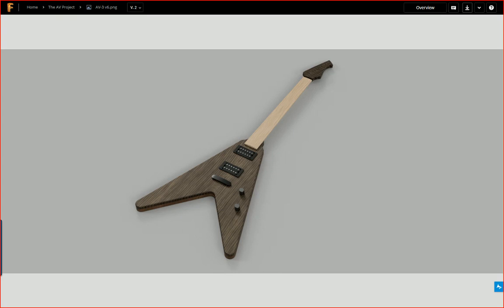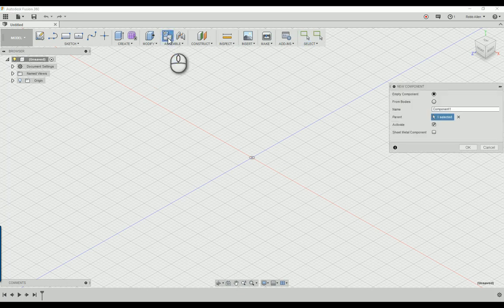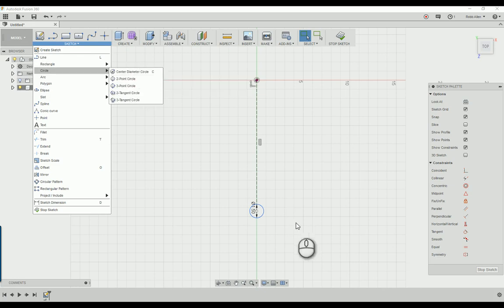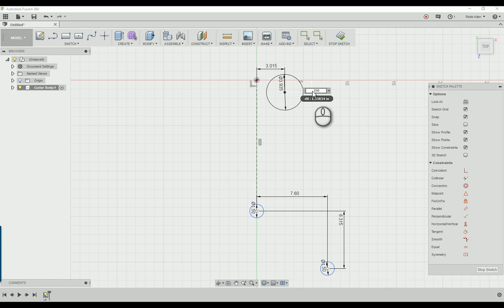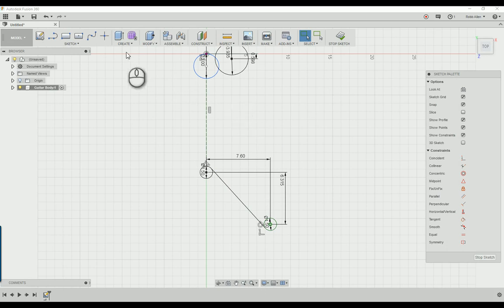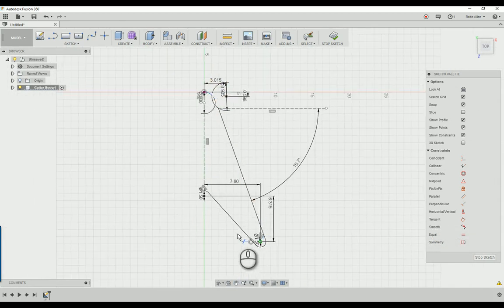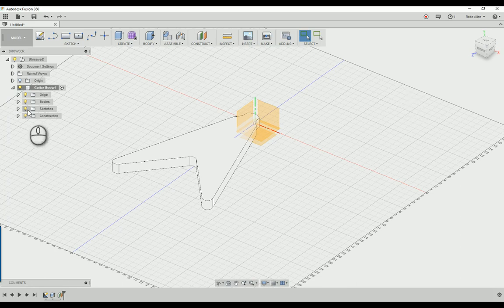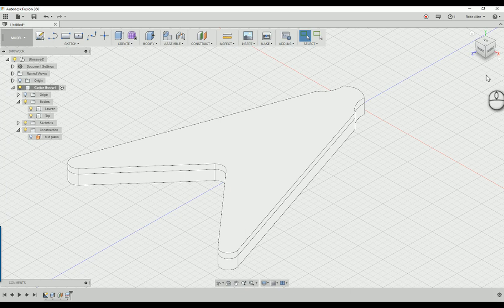Building a Flying V Guitar Body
In this first video of a series, I build the Flying V body in Fusion 360